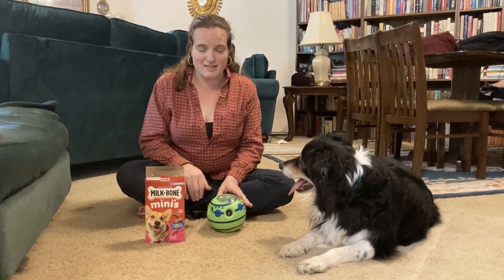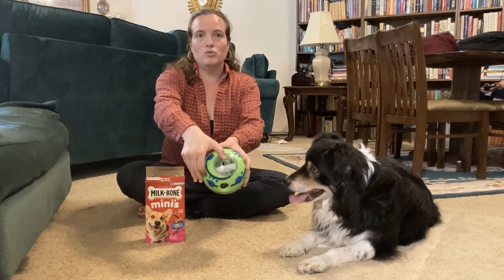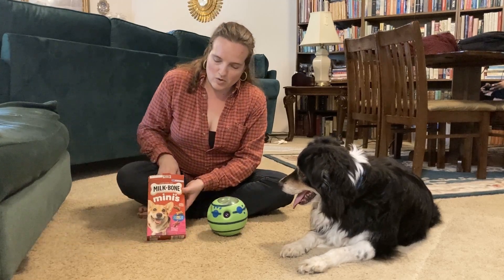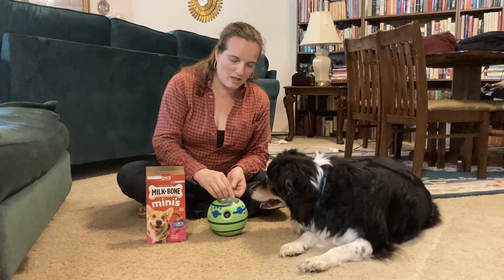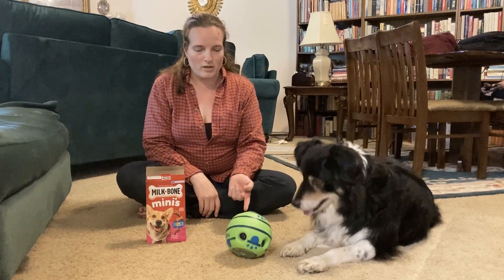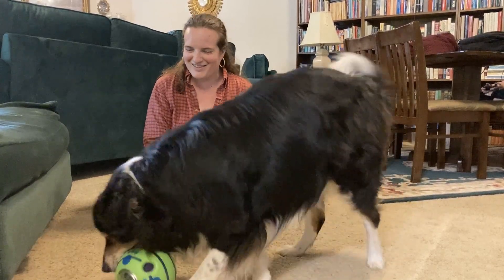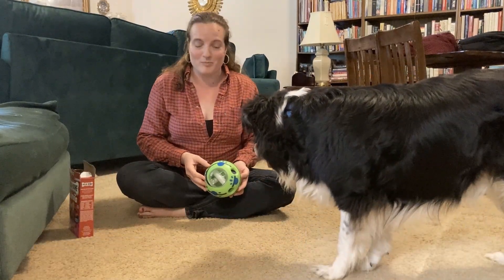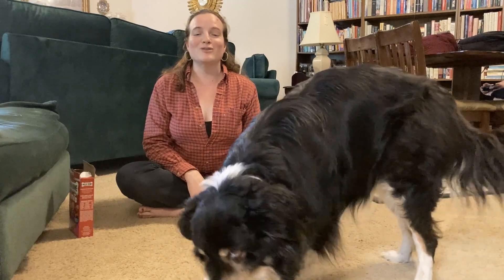Dogs Love This Treat Toy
In this video we look at the CREDIT 5 STAR Interactive Dog Treat Toy.